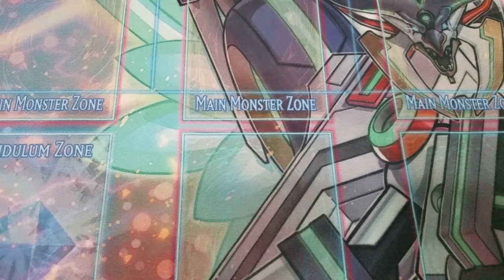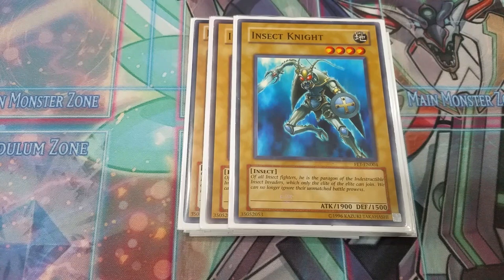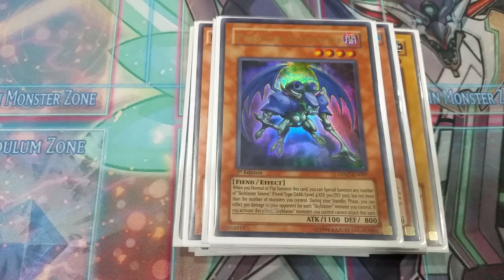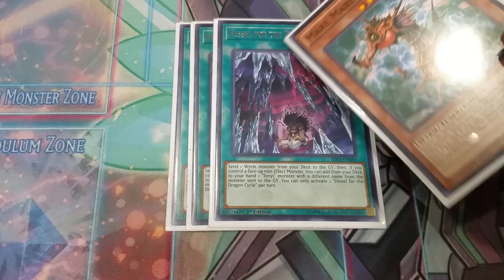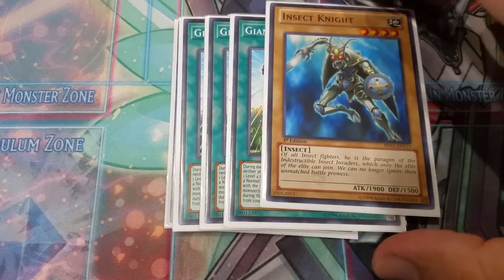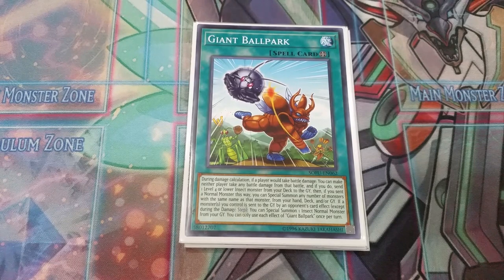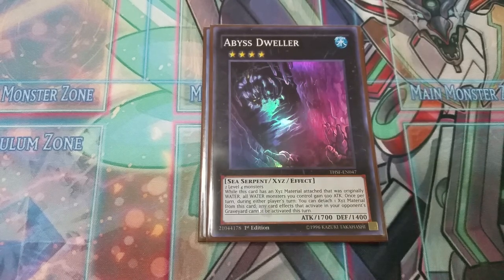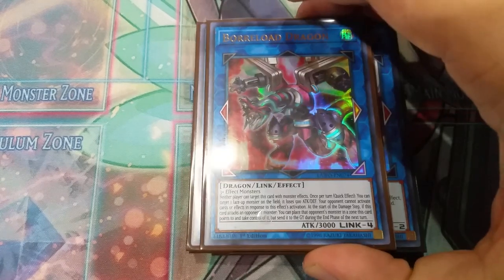Tenyi Giant Ballpark Deck Profile Yugioh 2019 New Support New Banlist Rising Rampage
This is a new tenyi deck profile that features the giant ballpark strategy. Giant ballpark allow a duelist to use incredible yugioh normal insect monsters the synchronize with tenyi monsters. This deck also synchro summons extremely well. Spits out nuturia beast with great ease.